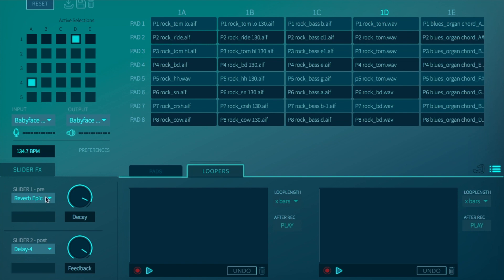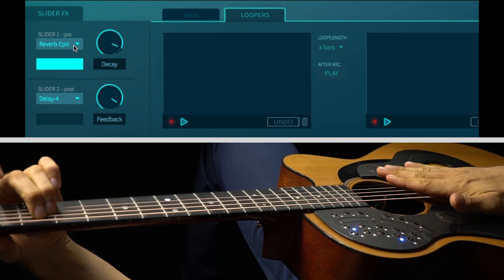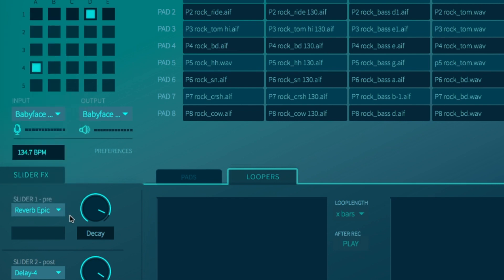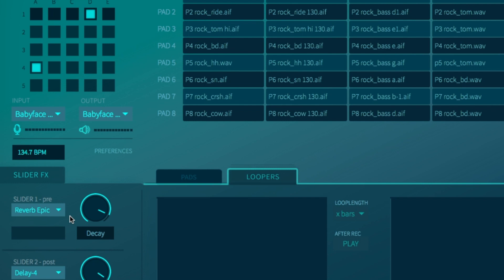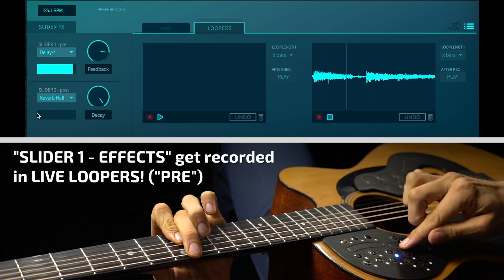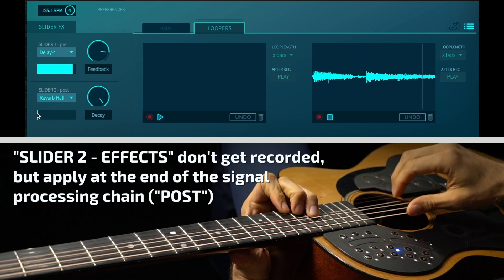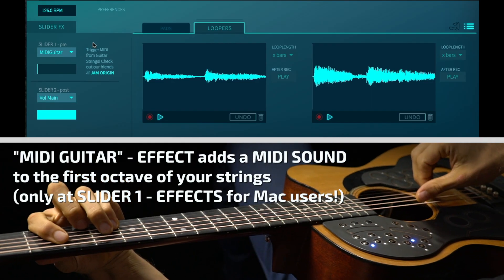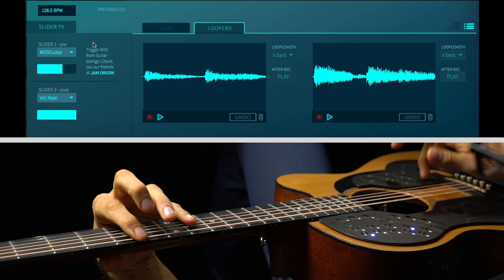ACPAD Tutorial Series - Effects and Sliders (9 of 9)